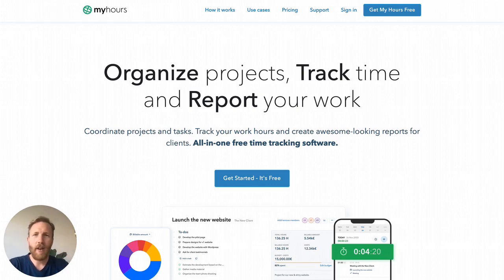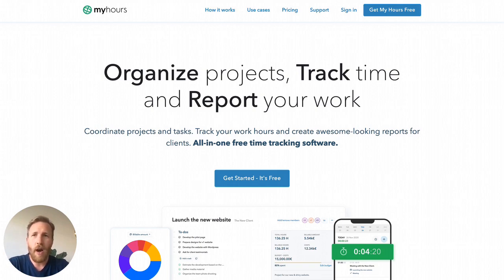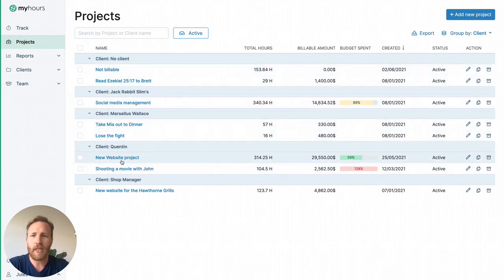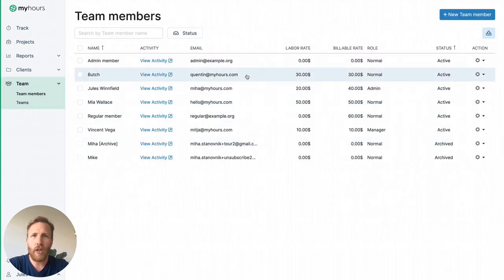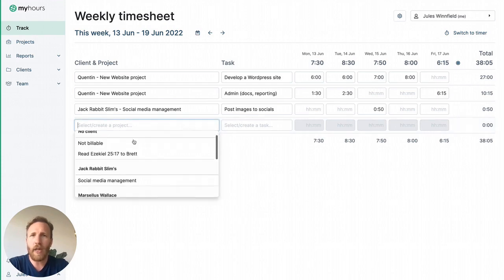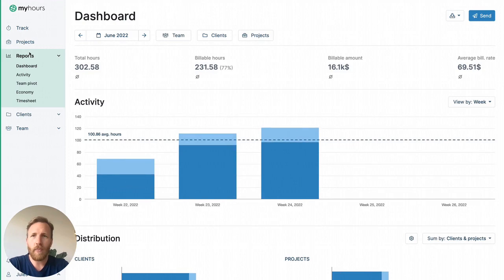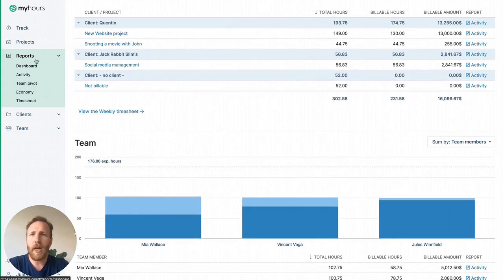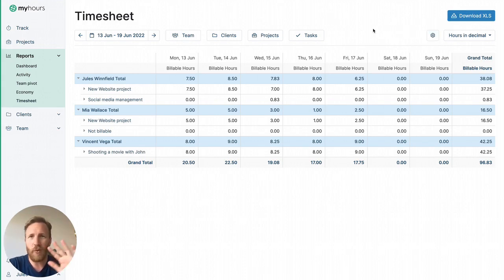My Hours Timesheets Overview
This is a video about My Hours Timesheets

00:00 My Hours Intro
00:30 Projects in My Hours
00:57 Team management
01:13 Tracking time
01:38 Analyzing and reporting time